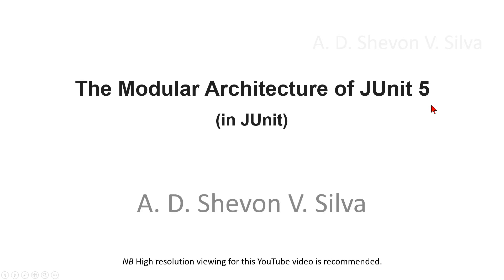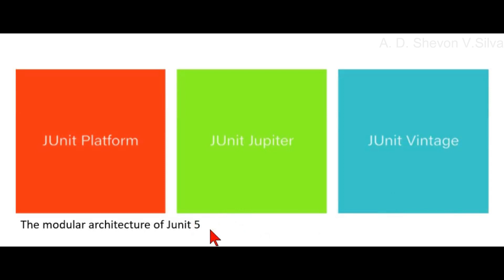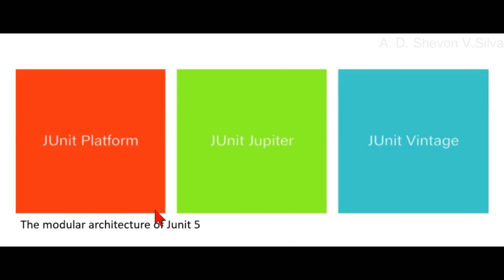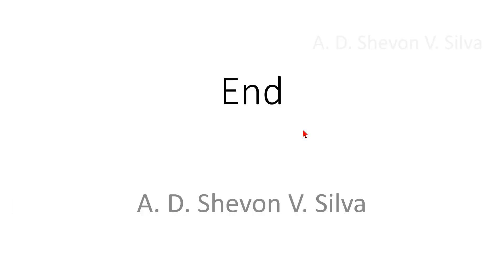The Modular Architecture of JUnit 5 (in JUnit)